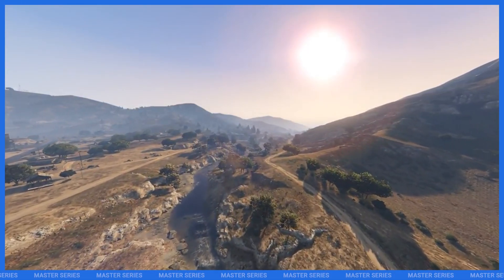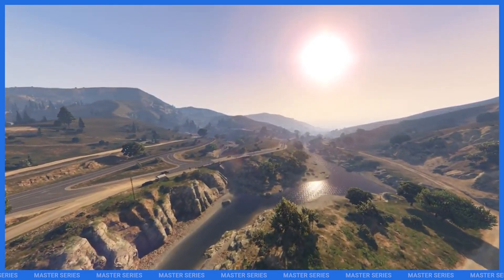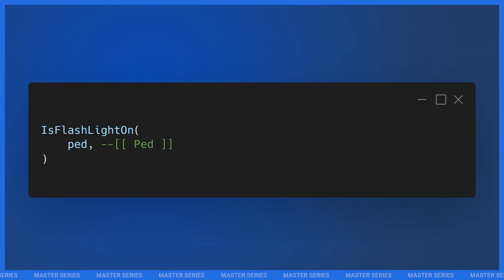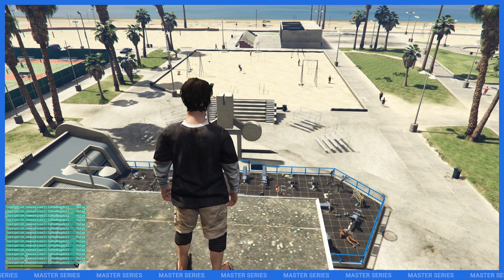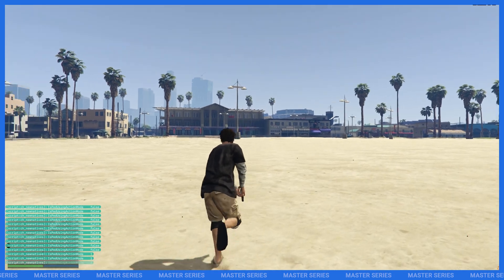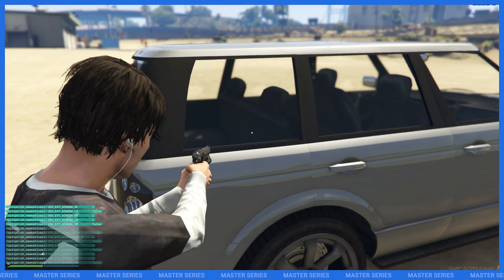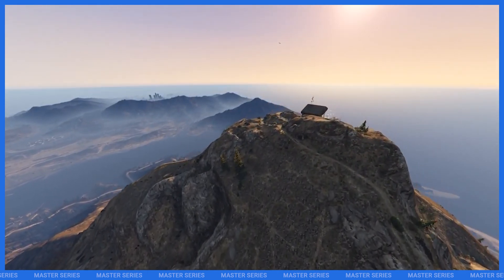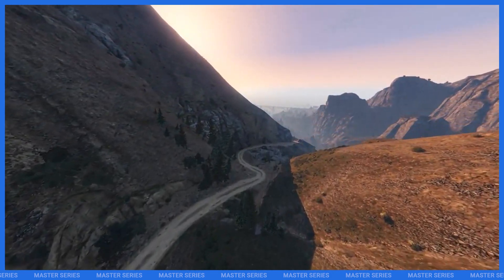7 NEW FiveM Natives You NEED To Know About (FiveM Lua Scripting Master Series)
In this FiveM Lua development video, Charles teaches you about 7 new FiveM natives that were just released including natives about ped ragdolling and flashlights, stealth movement, vehicle windows, and boat anchors. Learn about modding Grand Theft Auto: Online using FiveM in Lua, C#, or Javascript.

CHAPTERS:
00:00 Introduction
01:00 GetPedStealthMovement
01:31 IsPedStrafing
02:02 IsFlashLightOn
02:34 IsPedRagdoll
02:55 IsPedUsingActionMode
03:44 IsVehicleWindowIntact
04:43 IsBoatAnchoredAndFrozen
05:17 Conclusion